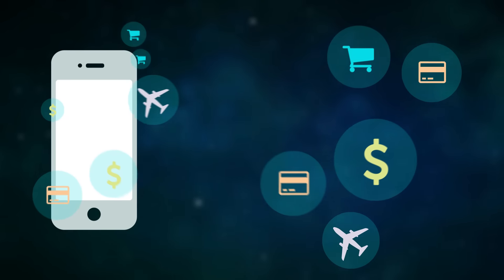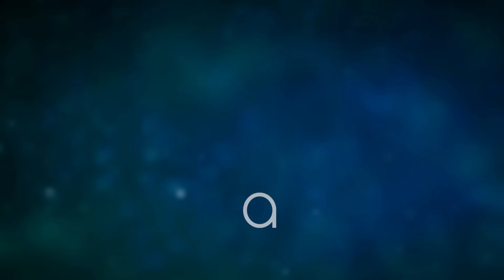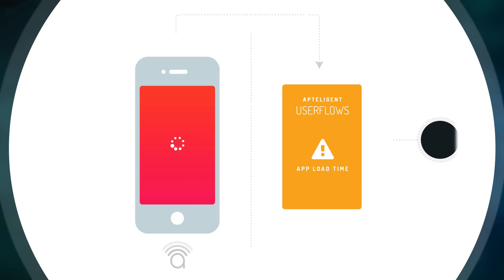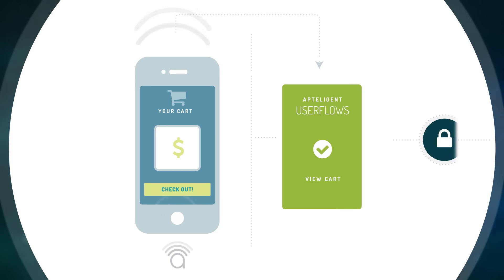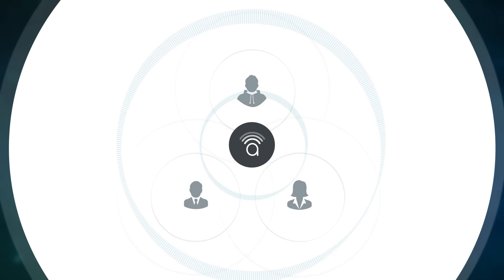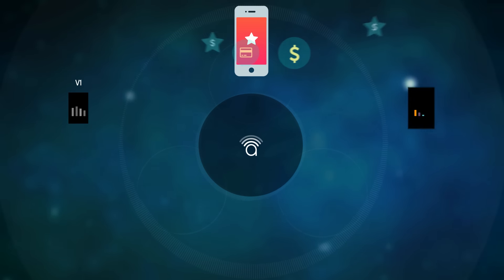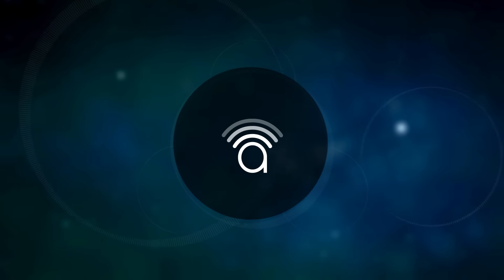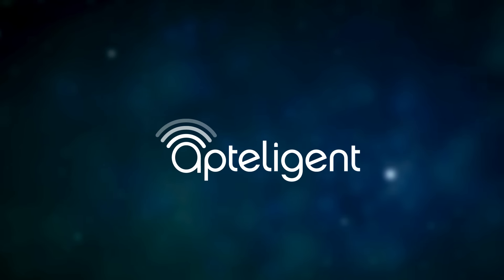Apteligent Overview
Automatically capture and interpret app data.
Unlock hidden insights through proven data science.
Deliver answers to ongoing mobile business problems.